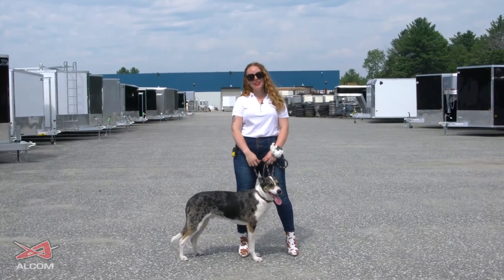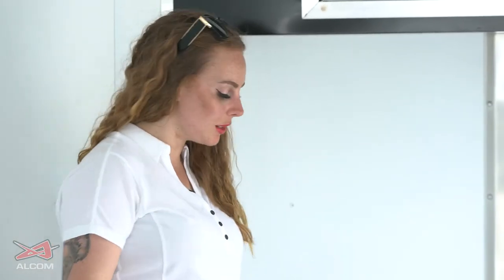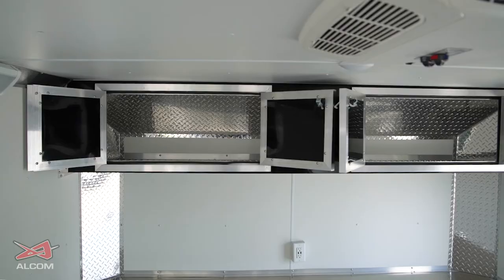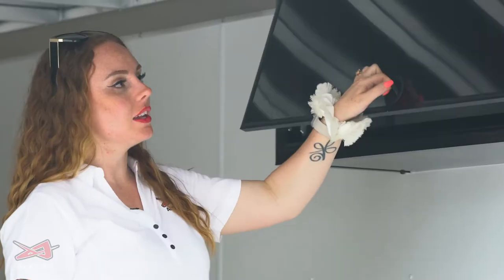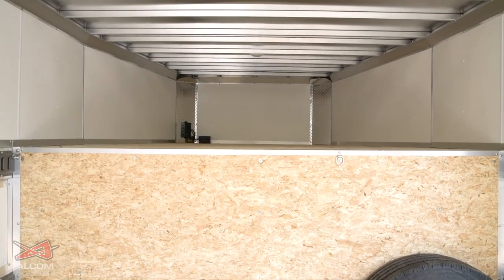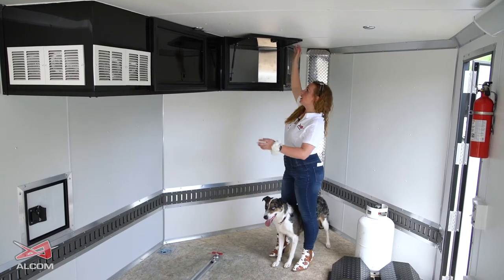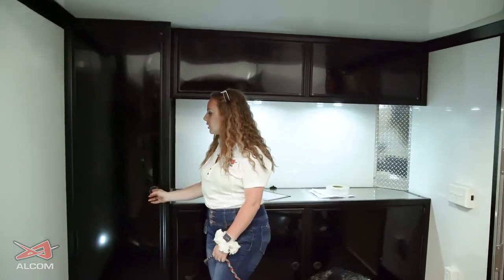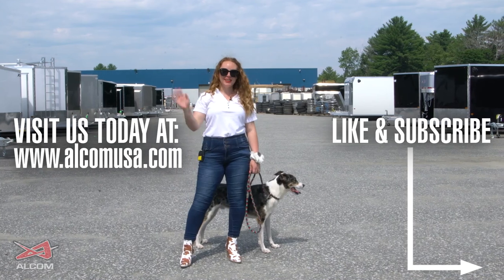Enclosed Cargo Trailer Cabinet Options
Organizing your ALCOM aluminum cargo trailer is a breeze when you choose from our wide array of cabinet options! Get base cabinets, wall-mounted cabinets, a wardrobe, and more when you customize your enclosed ALCOM trailer.

Base cabinets come with either two or four doors - your choice! For overhead cabinets, you can choose swing-out or flip-up doors. Whether you choose a V-nose or flat front trailer, the front of your trailer can be outfitted with storage cabinets. If you haul a gooseneck style ALCOM trailer, the gooseneck attic gives you a huge “bonus room” inside your trailer.

Some of our cabinet options offer a hidden feature - check out the furnace cabinet if you’re hauling snowmobiles and make sure you’re never caught out in the cold. You could also choose a wardrobe cabinet with lights built into it - be ready if your adventure calls for a wardrobe change!

Whatever you need to organize your enclosed aluminum trailer, ALCOM has cabinet and storage options to help you get it done. Ready to learn more?

V-Nose Overhead & Base Cabinets (0:14)
Extra Workspace (0:30)
Flat Front Overhead & Base Cabinets (1:11)
Side Wall Cabinet With Flip Door (1:49)
Gooseneck Attic Storage (2:20)
Furnace Cabinet (2:39)
Trailer Tour! Stacker Trailer w/Cabinets (3:13)
Wardrobe Cabinet (3:48)